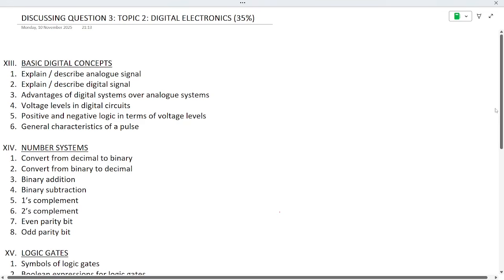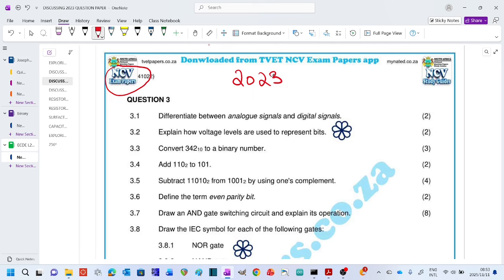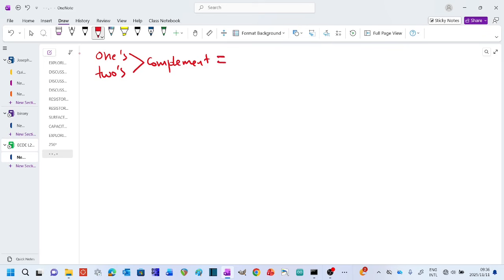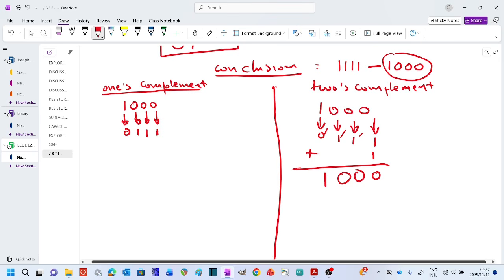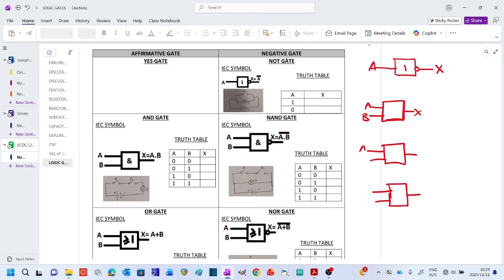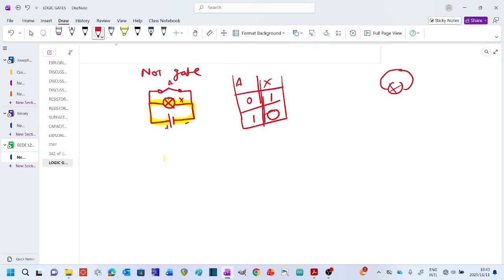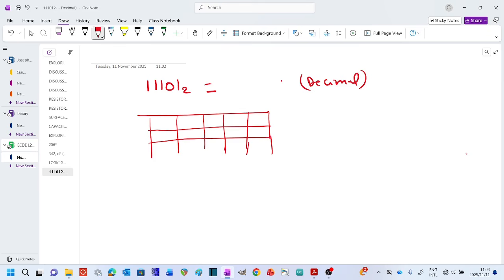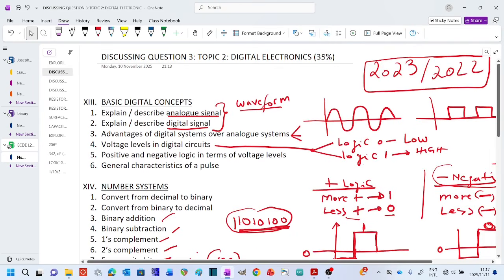ECDE L2 EXAM PREP - DISCUSSING QUESTION 3 - USING 2023 AND 2022 PAST PAPERS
We are here discussing question 3 based on digital electronics.

Question papers downloaded from NCV Exam Papers App